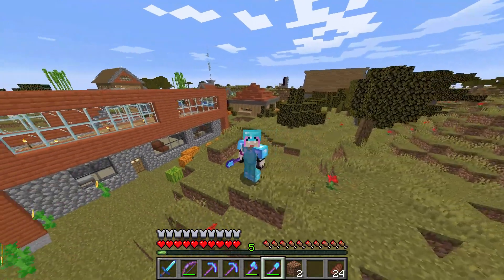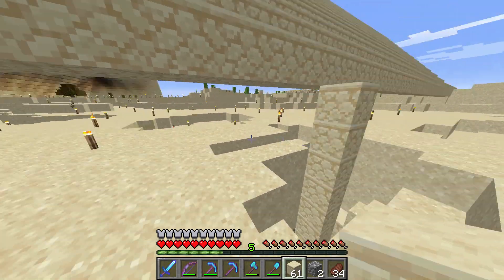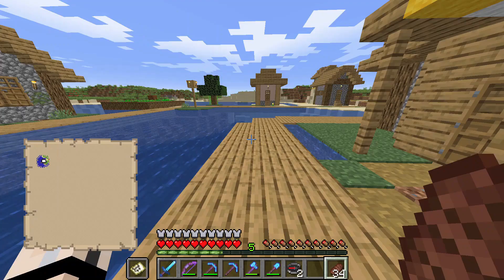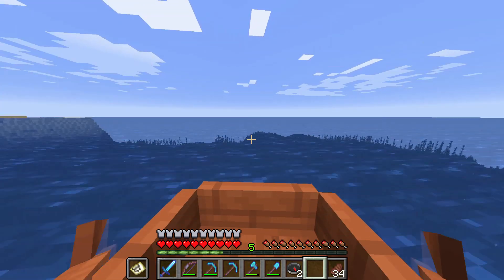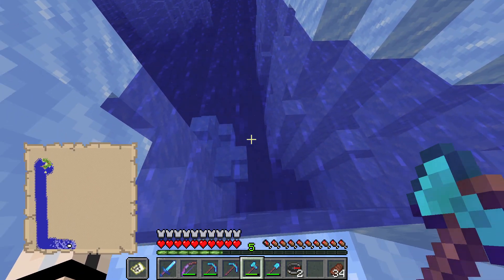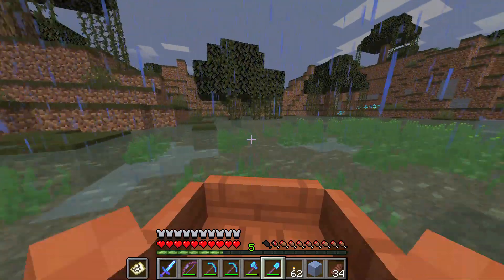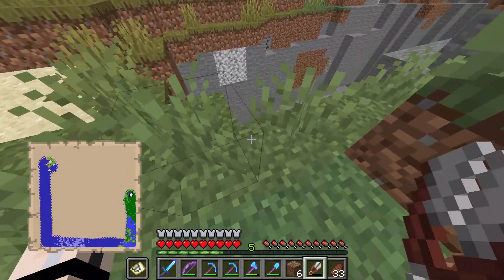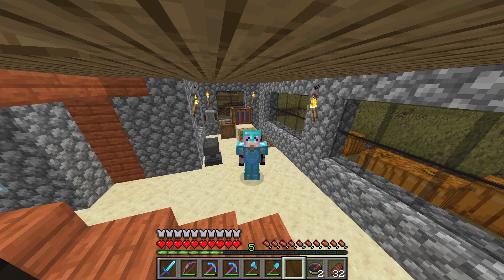Minecraft Let's Play - Wait until you see Spawn!! TryCraft Episode 4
Welcome to TryCraft! Here, 3 of us try to survive when spawned on a deserted island with no resources!!

In today's long awaited episode, (sorry I was moving in real life) we are heading over to spawn to reveal the build and theme there. I'll give you a hint...this world is covered in sand and deserts.

After showing around spawn, we'll get in a boat and travel south to map more of the world and see what we can find. Villages? New biomes? Hopefully something other than sand. Oh and about 40 million ocean monuments lol.

If you enjoyed this episode please click that like button and